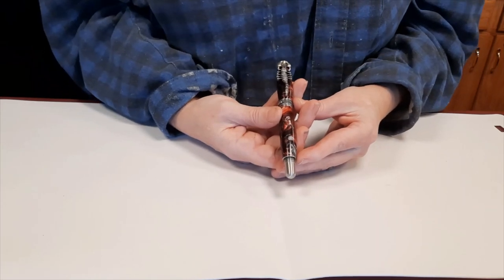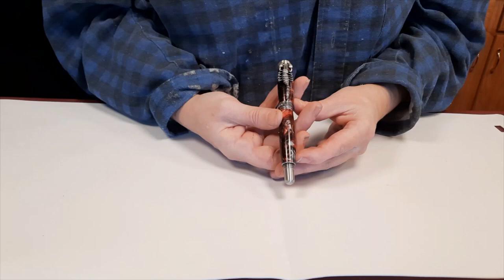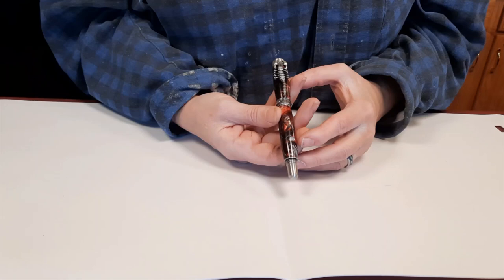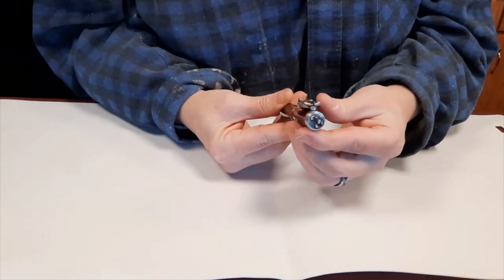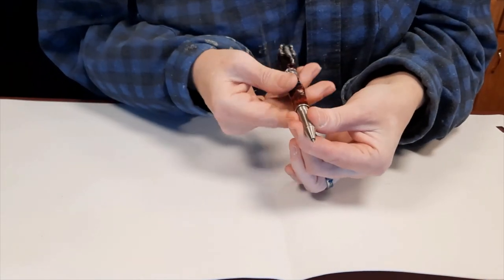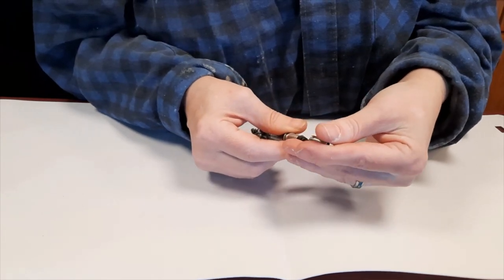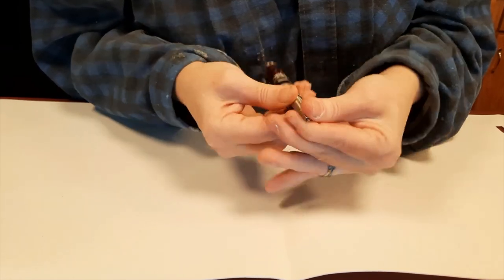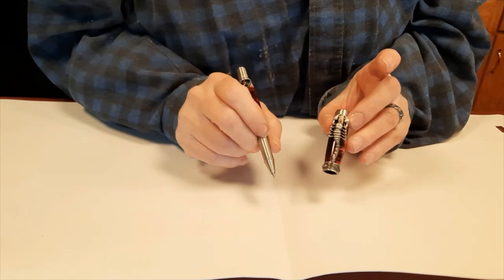Scorpion Rollerball Pen Showcase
This is a showcase of the Scorpion Rollerball Pen